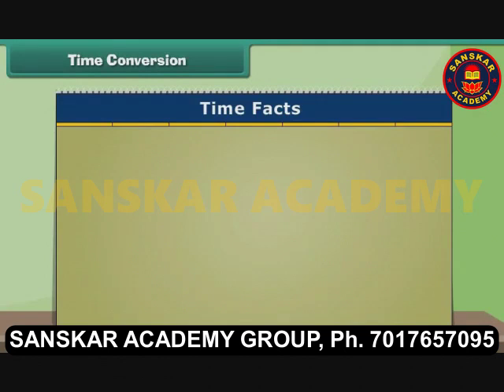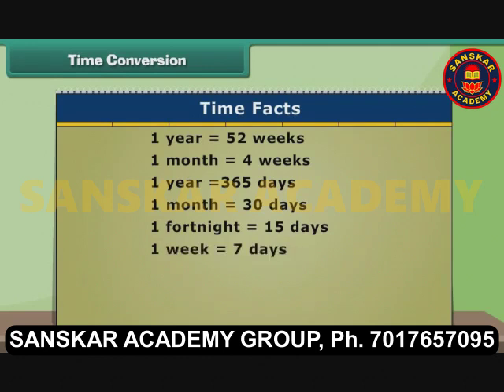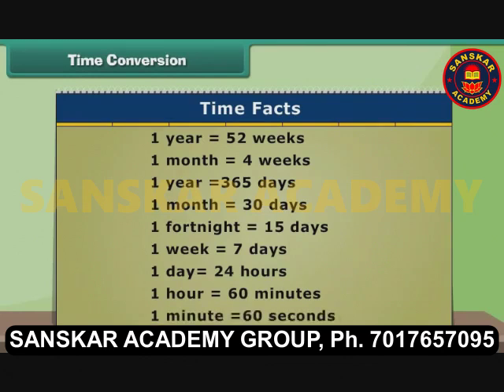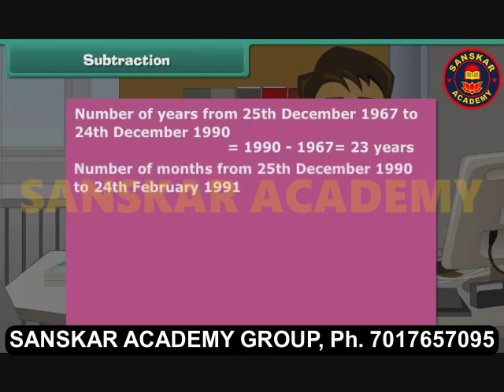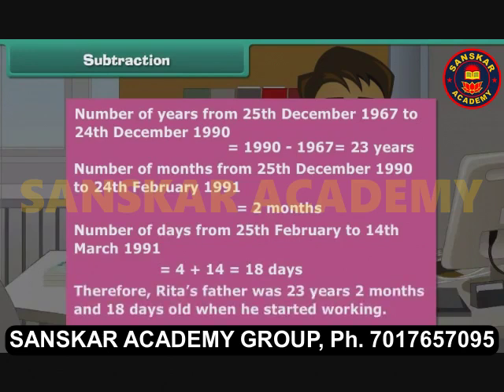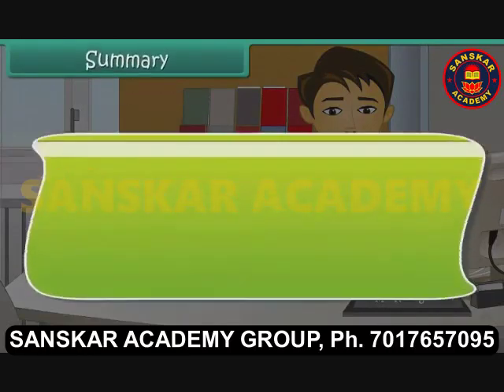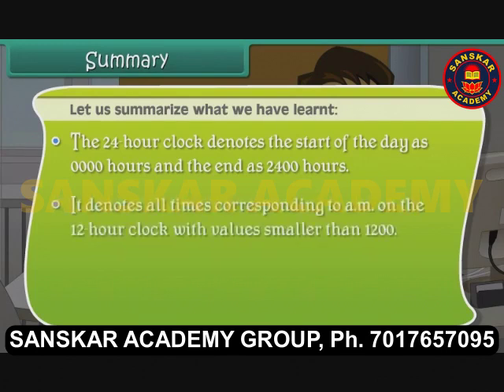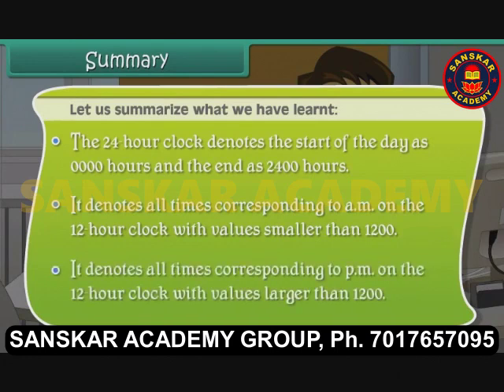Maths Time By Sanskar Academy Education Plus